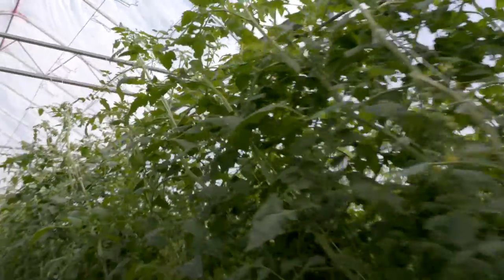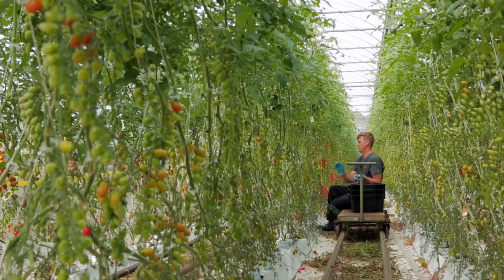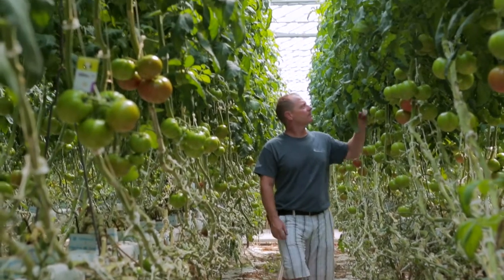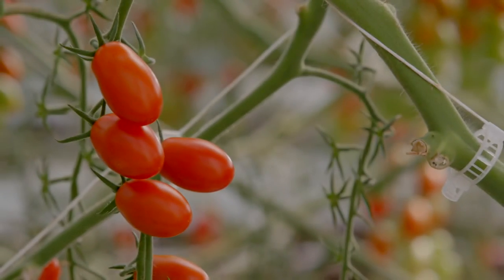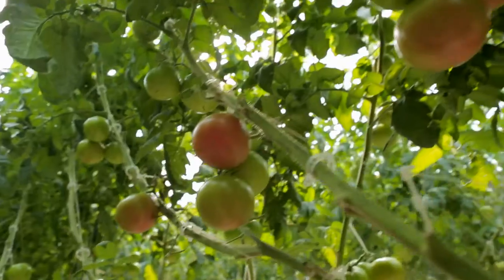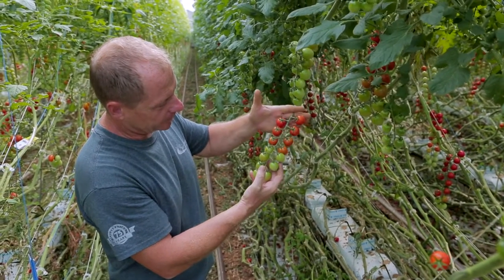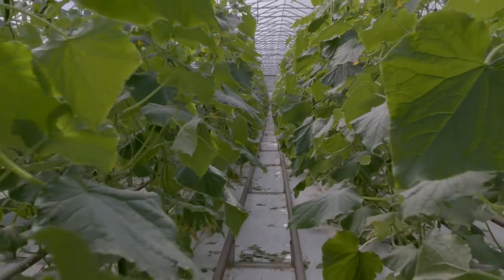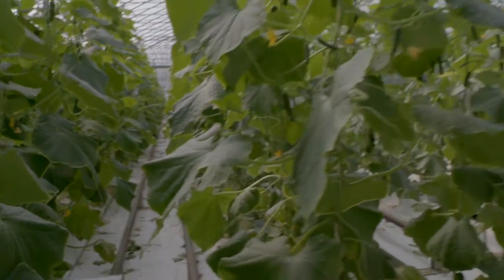Supplier Spotlight: Erie James Greenhouses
Ever wonder how you're able to get fresh produce in your Chefs Plate box even in harsh Canadian winters? We're proud to feature Erie James, a family-owned and operated grower in Leamington, Ontario!